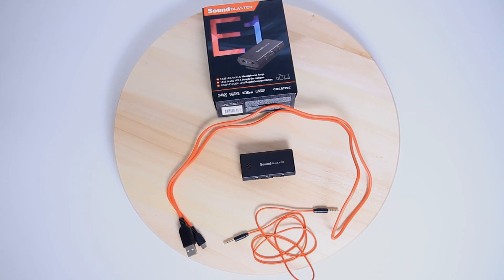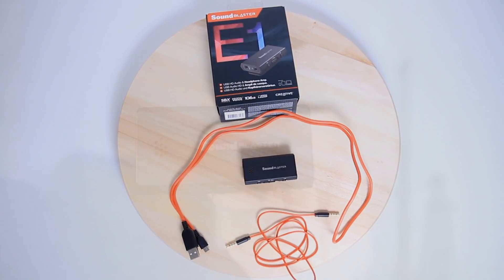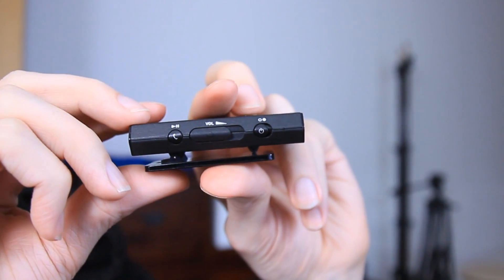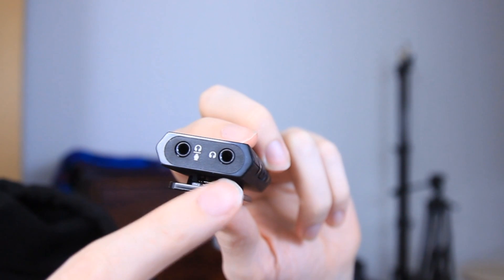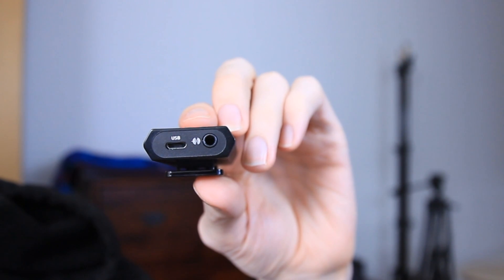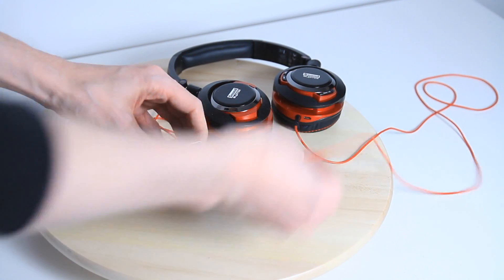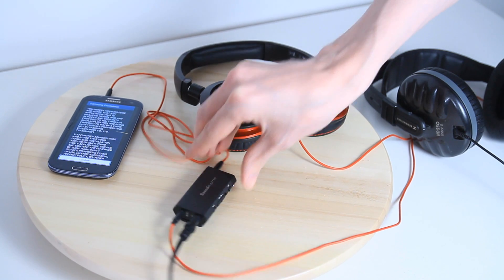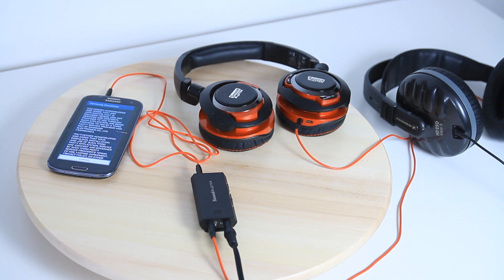Sound Blaster E1 Review! - [Headphone Amp]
Today we have Zaccubus reviewing the Creative Sound Blaster E1 portable headphone amp!

The Sound Blaster E1 is a portable and powerful headphone amplifier with support for studio-quality 600 ohm headphones, audio playback and two headphone jacks for easy music sharing with your friends.